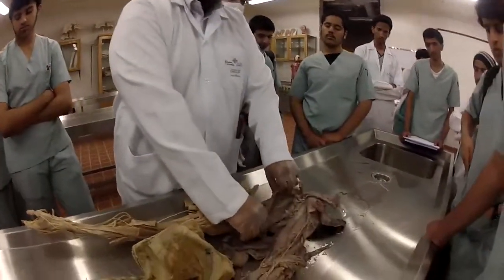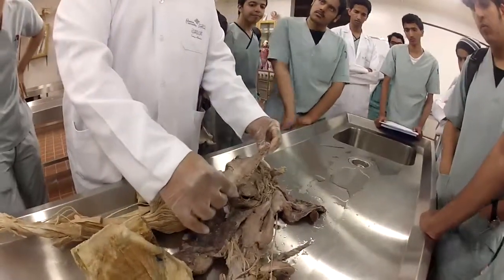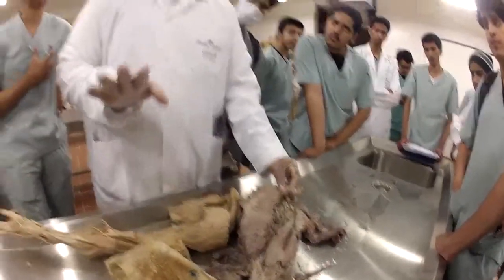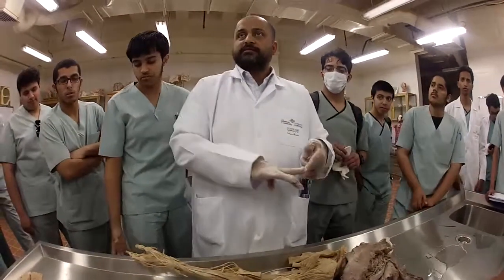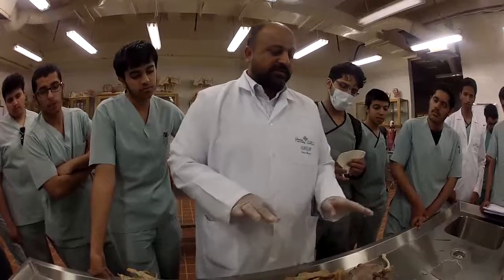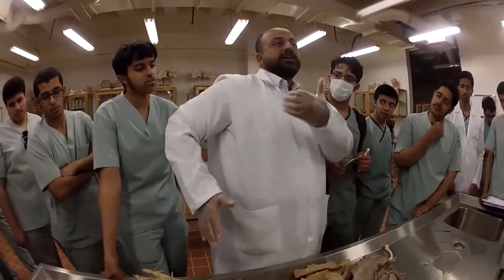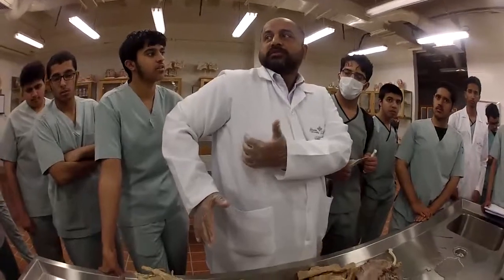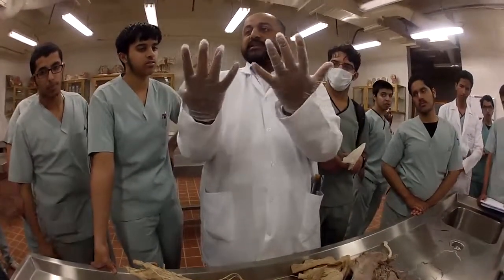Anatomy.Lab.Dr.Faisal.clavicle and scapulla.Tu.9/4/2013 Week3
المعذرة على طريقة التصوير

إذا الصوت مو واضح فيه مقطع صوت منعزل

ترا مقطع الصوت اكثر وضوح ، الرابط موجود بالمدونة